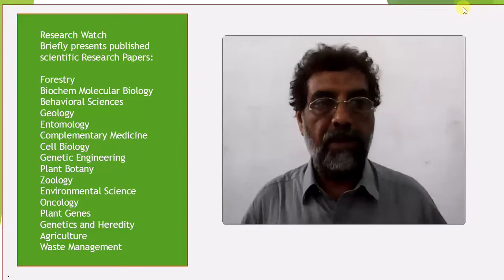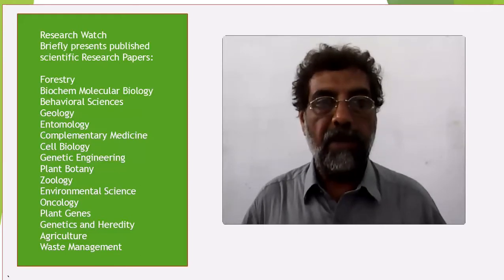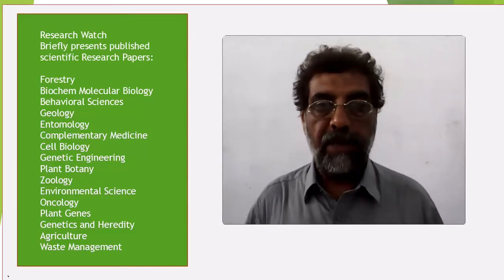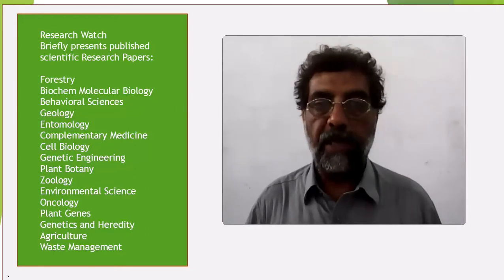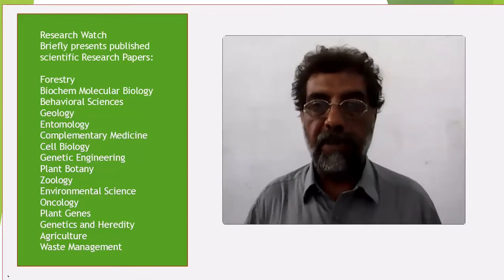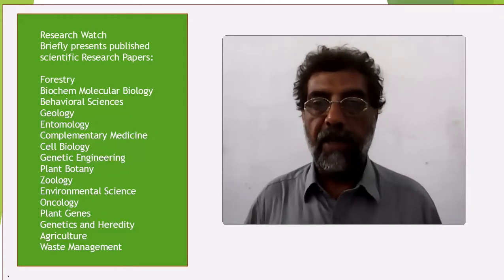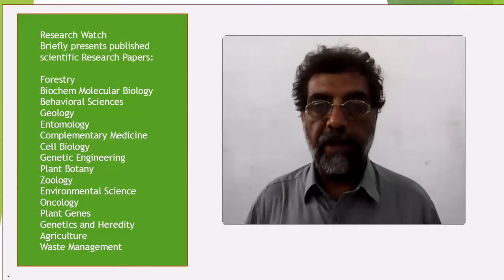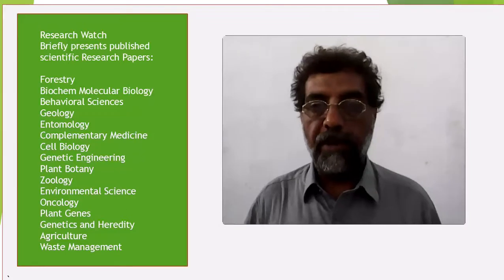HISTOMORPHOMETRIC EVALUATION OF DROMEDARIAN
HISTOMORPHOMETRIC EVALUATION OF DROMEDARIAN (Camelus dromedarius) HEART